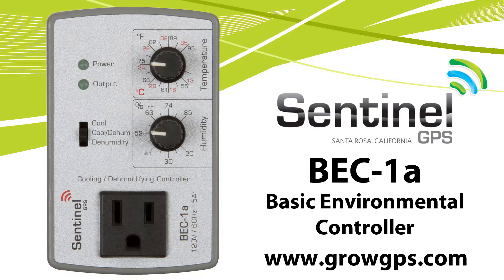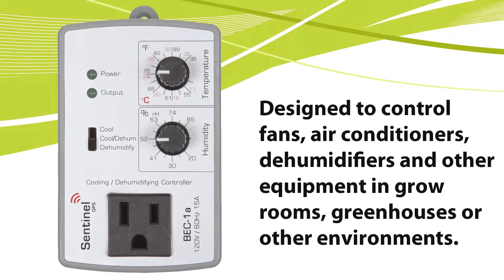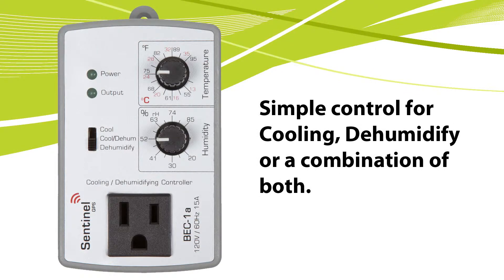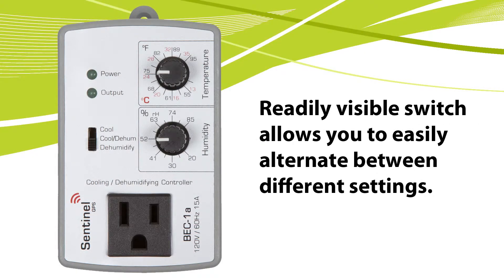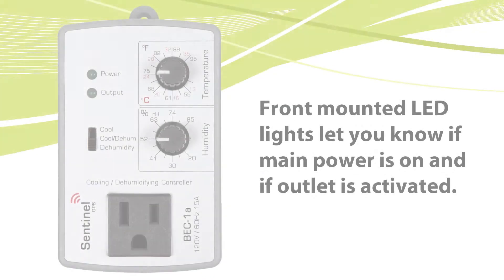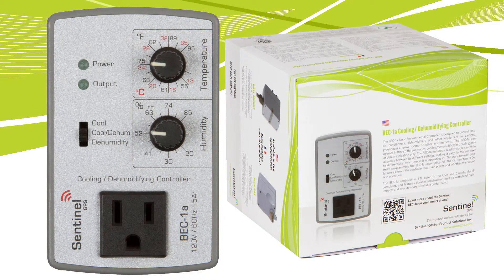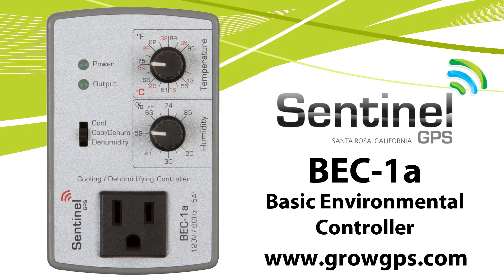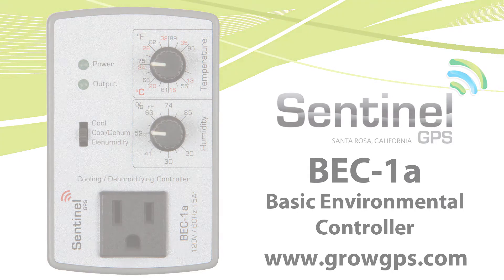Sentinel GPS BEC1A - Basic Environmental Controller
The BEC-1a Basic Environmental Controller is designed to control fans, air conditioners, dehumidifier and other equipment in gardens, greenhouses, grow rooms or other environments. The BEC-1a can operate in 3 different modes: cooling/dehumidification, cooling only or dehumidification only. The BEC-1a features a readily visible switch to alternate between its different settings, making it easy for the end user to differentiate which mode it is operating in. The easy to read dials make programming the BEC-1a uncomplicated. The (2) function LEDs let users know if the controller has main power, and whether the output is in operation.

The BEC-1a controller is ETL listed in the USA and Canada, RoHS compliant, and features durable construction built to withstand high impacts and provide years of reliable performance.